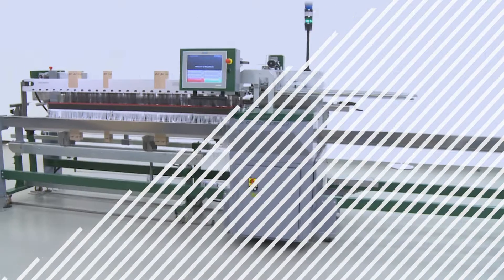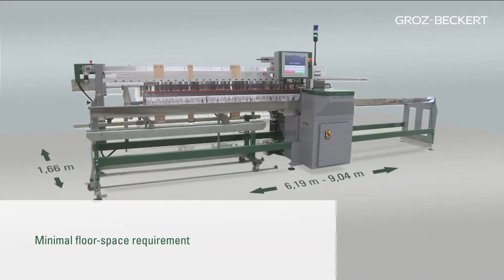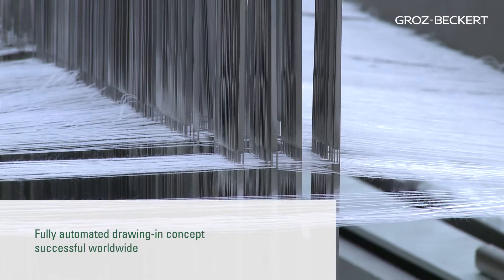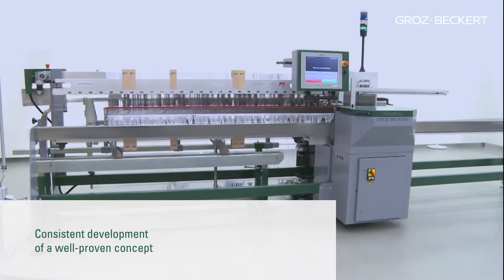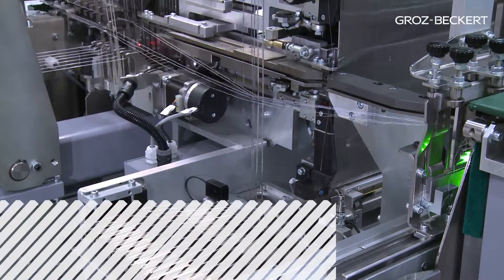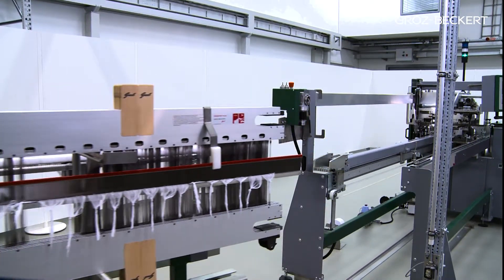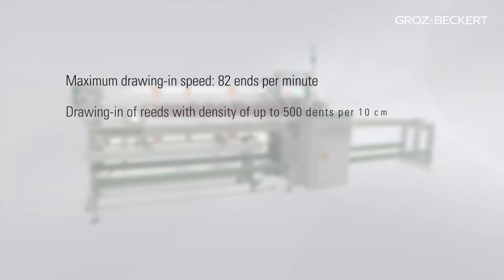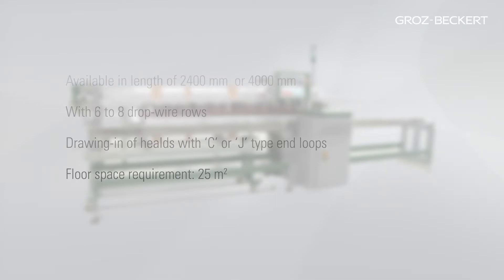Webereivorbereitung: Der WarpMaster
Das im Rahmen der Webereivorbereitung weltweit bewährte Einziehkonzept von Groz-Beckert besticht durch eine einfache Bedienung und Umrüstung: Wie das Video verdeutlicht, wird das Garn mit Hilfe des WarpMasters von einer einzigen Spule durch Lamelle, Weblitze und Webblatt eingezogen und ist somit unabhängig vom Kettbaum. Hierdurch kann eine maximale Flexibilität bei minimalem Rüstungsaufwand gewährleistet werden. Ein geringer Platzbedarf für Maschine und Webgeschirre sowie ein niedriger Energieverbrauch und eine einfache, digitale Steuerung sind zusätzliche Vorteile, die der WarpMaster bietet.